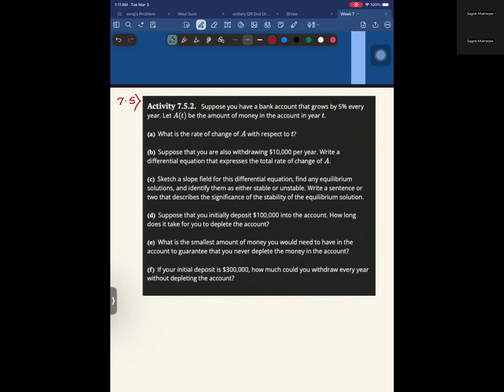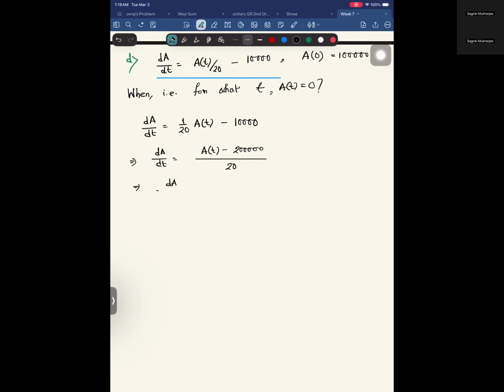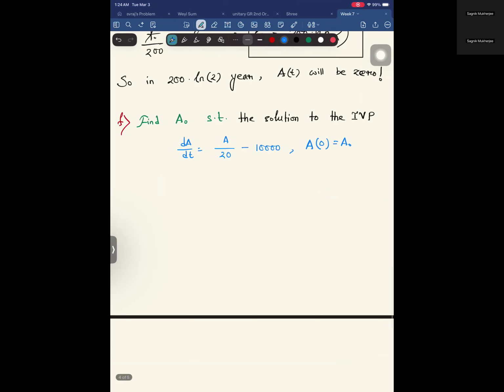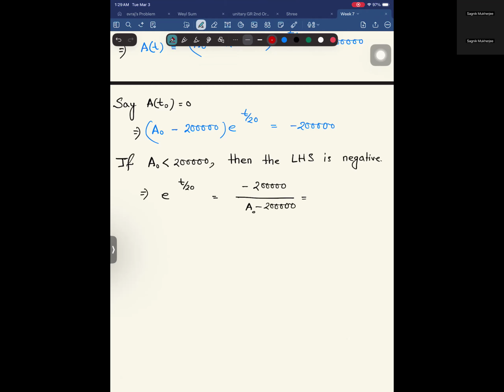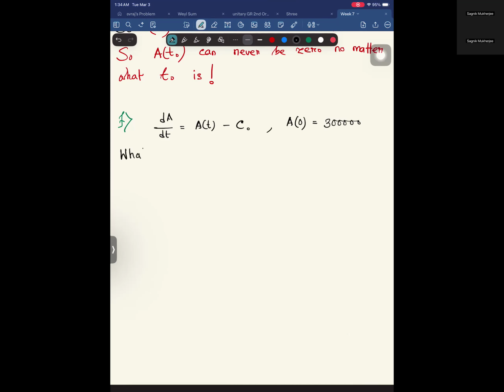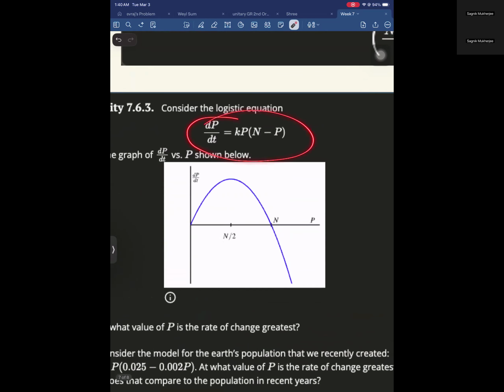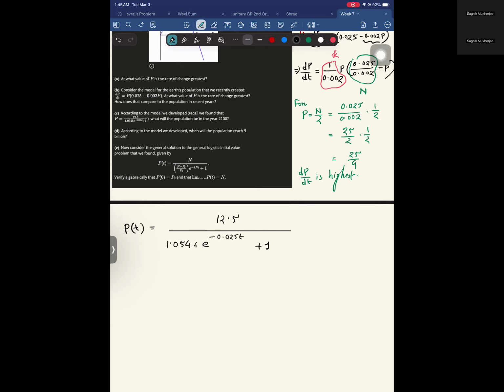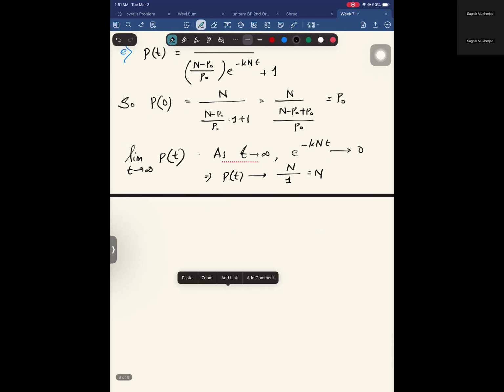Week 7 - Lecture Video - Modeling Differential Equation and Population Growth